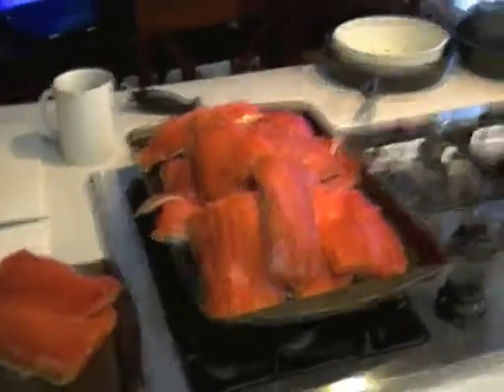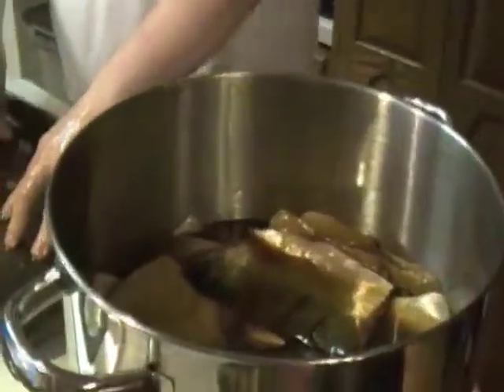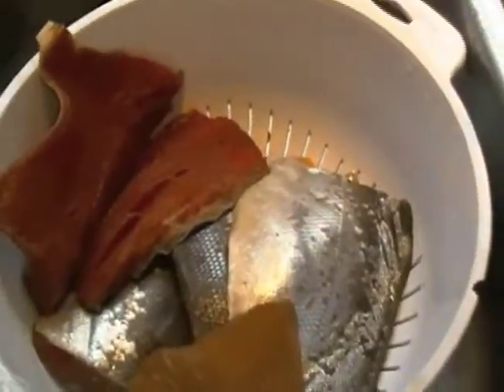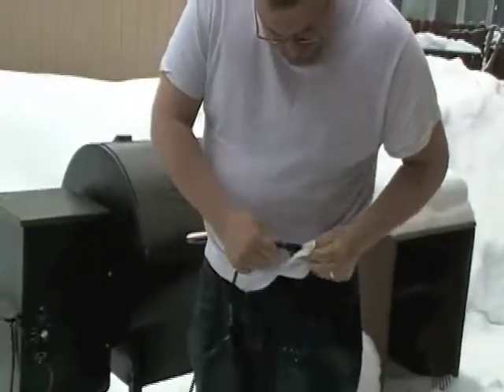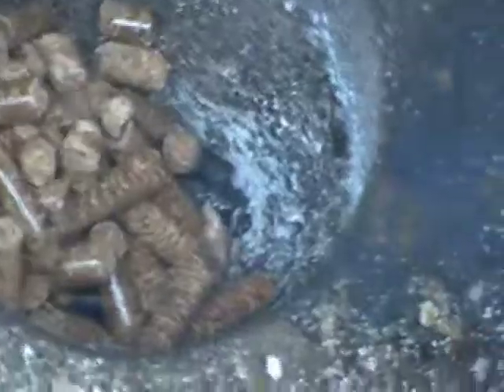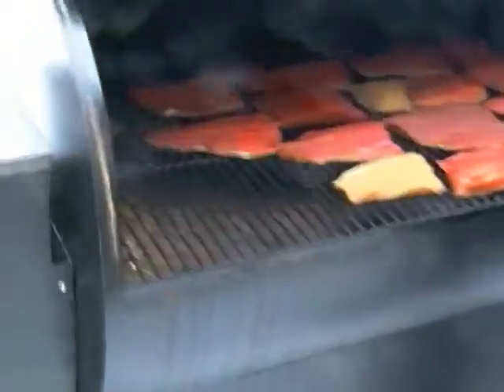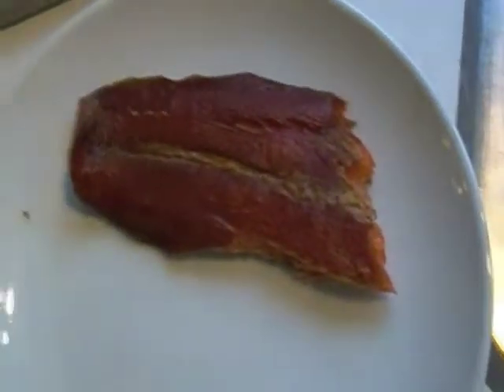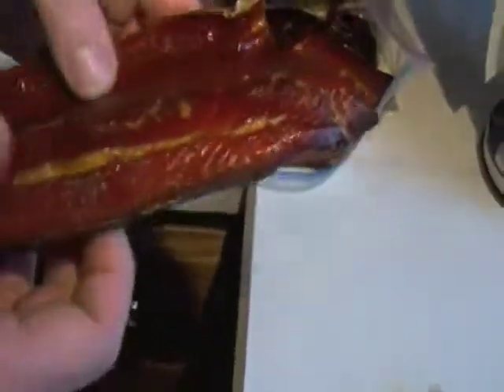Salmon Smoking Winter in Anchorage